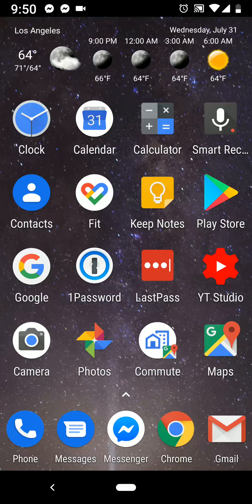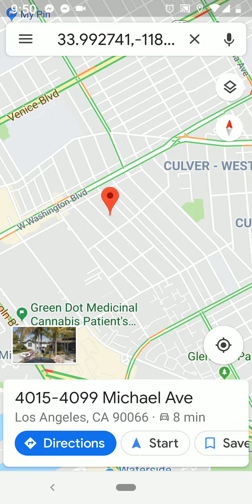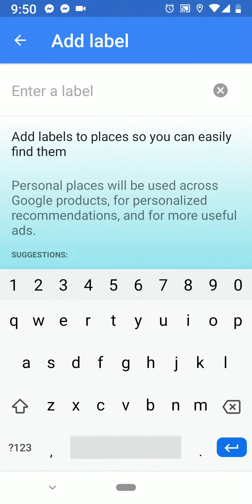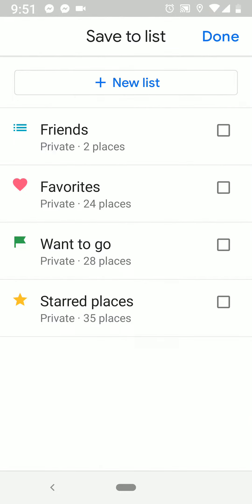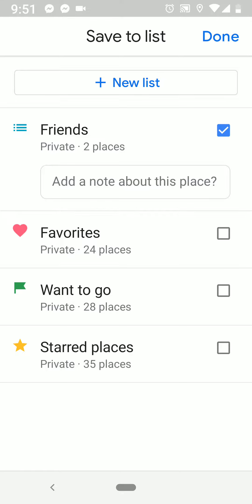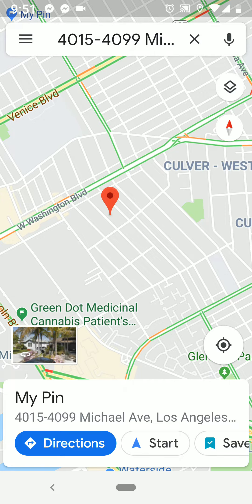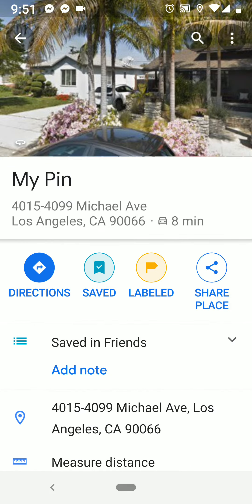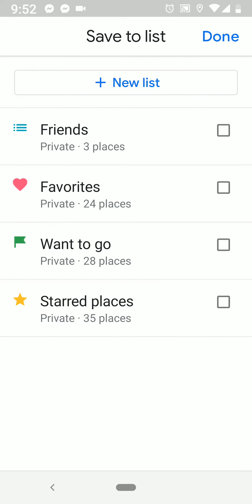Google Maps - How to create a pin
How to drop or create a pin / marker on Google Maps on your smartphone
Then how to label it, save it, and finally delete it.